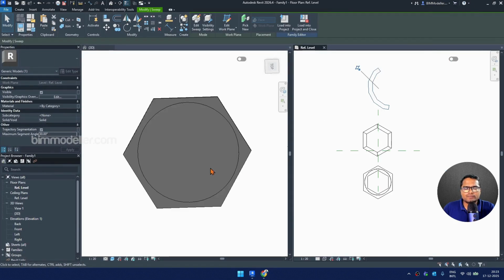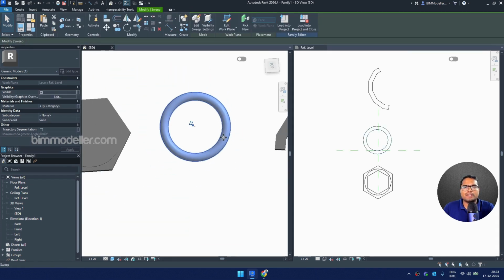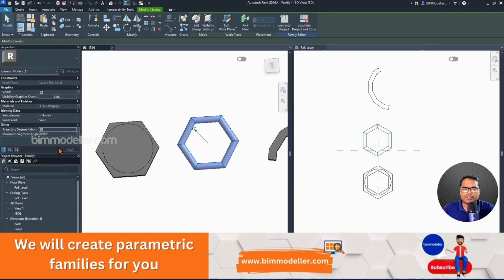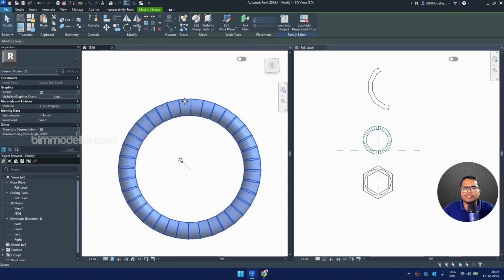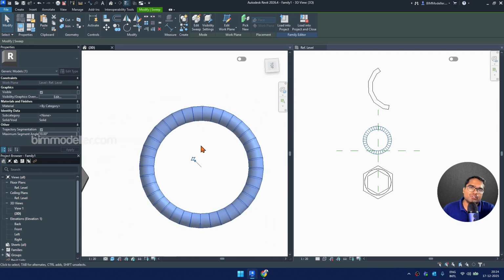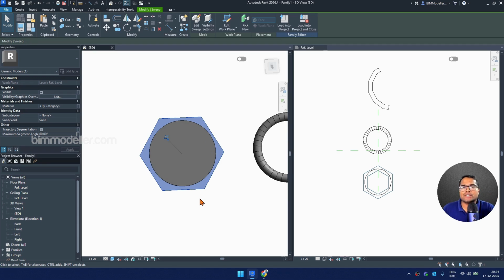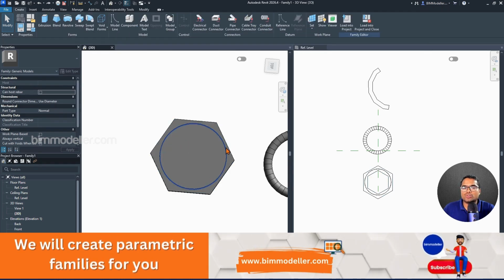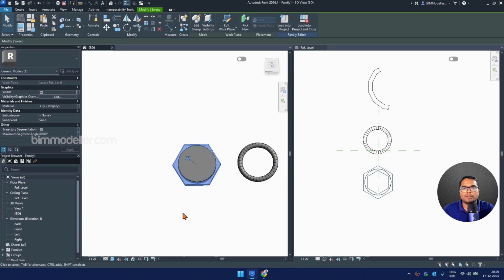Revit Family Tips - Sweep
How to use revit Family sweep Trajectory Segmentation option. We use them to create parametric Valve familes.

Happy Learning!

Thanks!